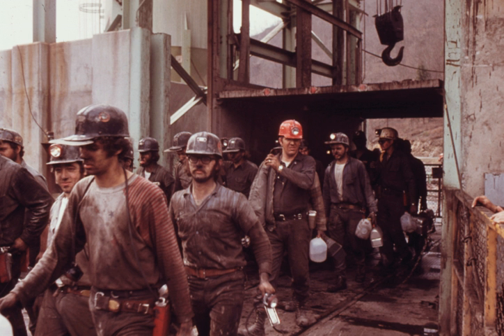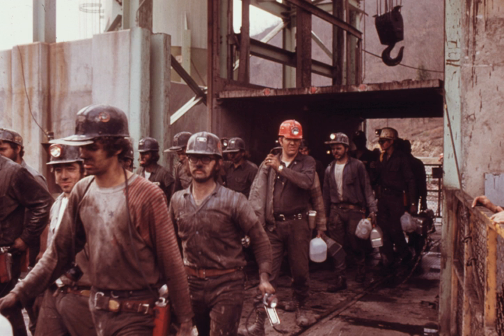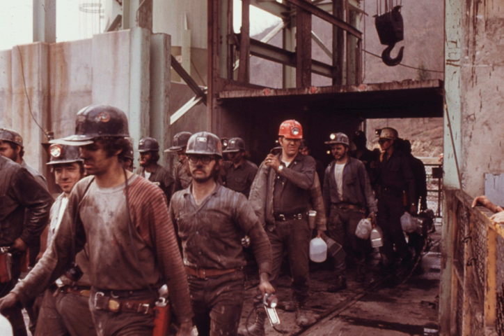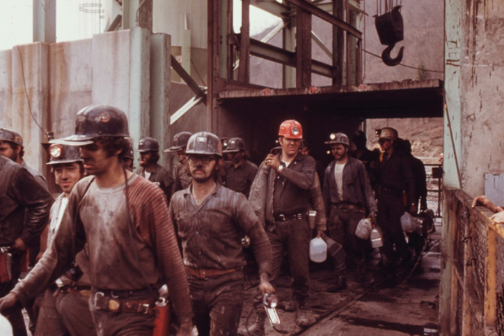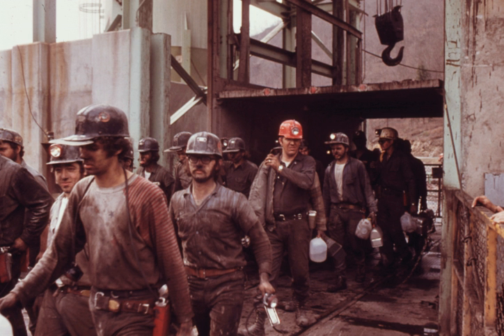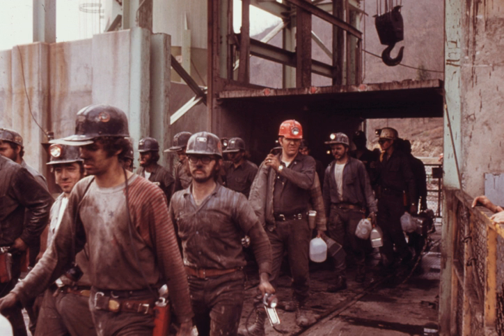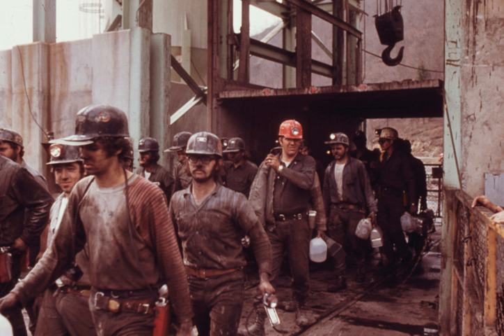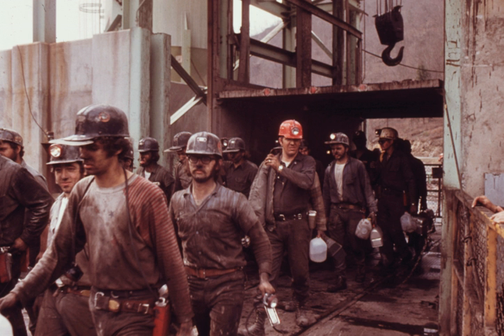Coal mining | Wikipedia audio article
00:01:03 1 History
00:02:26 2 Methods of extraction
00:04:38 2.1 Surface mining
00:06:19 2.1.1 Strip mining
00:08:07 2.1.2 Contour mining
00:09:50 2.1.3 Mountaintop removal mining
00:11:25 2.2 Underground mining
00:17:45 3 Production
00:19:20 4 Modern mining
00:19:57 5 Safety
00:21:17 5.1 Dangers to miners
00:21:26 5.2 Dangers from mining waste
00:26:51 5.3 Safety Improvements
00:27:23 6 Environmental impacts
00:28:47 7 Legality of coal mining
00:30:27 8 Coal mining by country
00:30:43 8.1 Australia
00:31:19 8.2 Canada
00:32:46 8.3 Chile
00:33:27 8.4 China
00:33:52 8.5 Colombia
00:35:37 8.6 Germany
00:37:39 8.7 India
00:38:45 8.8 Japan
00:40:36 8.9 Poland
00:41:23 8.10 Russia
00:41:32 8.11 Spain
00:41:59 8.12 South Africa
00:43:01 8.13 Taiwan
00:43:19 8.14 Ukraine
00:44:12 8.15 United Kingdom
00:44:59 8.16 United States
00:46:21 9 See also
00:49:20 10 Notes

- Socrates

SUMMARY
Coal mining is the process of extracting coal from the ground. Coal is valued for its energy content and since the 1880s, has been widely used to generate electricity. Steel and cement industries use coal as a fuel for extraction of iron from iron ore and for cement production. In the United Kingdom and South Africa, a coal mine and its structures are a colliery, a coal mine - a pit, and the above-ground structures - a pit head. In Australia, "colliery" generally refers to an underground coal mine. In the United States, "colliery" has been used to describe a coal mine operation but nowadays the word is not commonly used.
Coal mining has had many developments over the recent years, from the early days of men tunneling, digging, and manually extracting the coal on carts to large open cut and long wall mines. Mining at this scale requires the use of draglines, trucks, conveyors, hydraulic jacks and shearers.